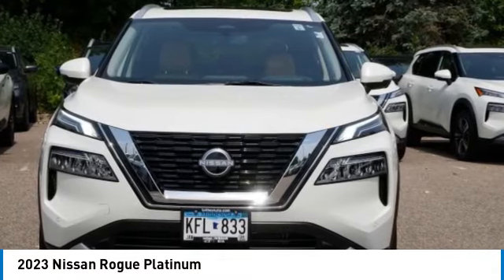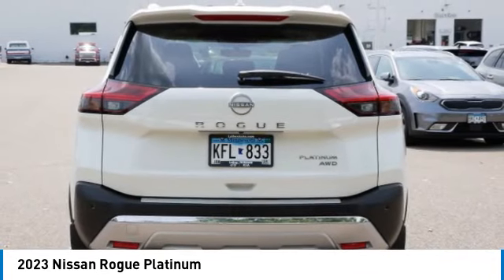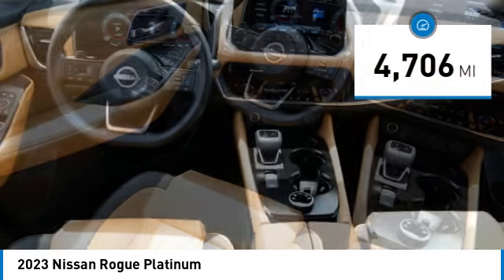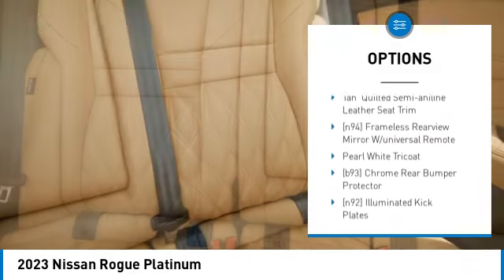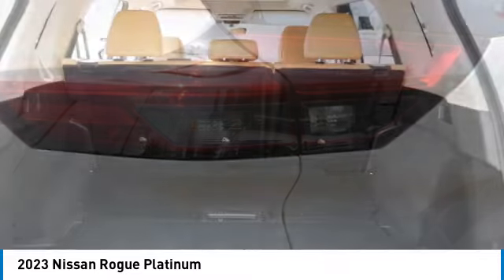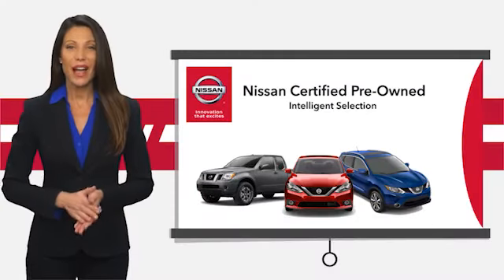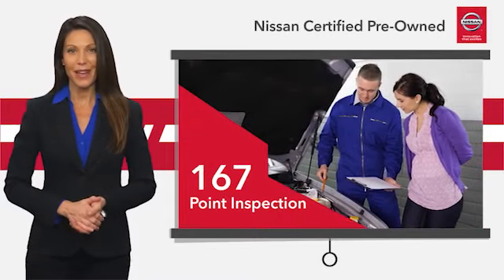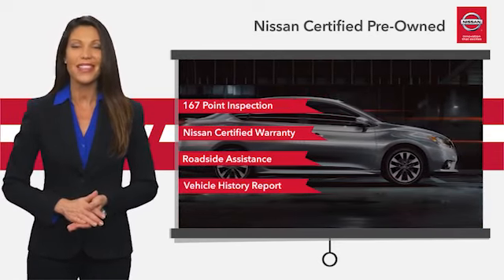2023 Nissan Rogue Inver Grove Heights,St Paul,Minneapolis RR52076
2023 Nissan Rogue Platinum

** NISSAN CERTIFIED ** 7YR/100K MILE WARRANTY ** PLATINUM PREMIUM PKG, Heated Leather Seats, Moonroof, NAV. Turbo Charged, All Wheel Drive, FRAMELESS REARVIEW MIRROR W/UNI... GREAT MILES 4,685! Platinum trim. EPA 34 MPG Hwy/28 MPG City! READ MORE!BUY WITH CONFIDENCENissan Certified. ** NISSAN CERTIFIED ** 7YR/100K MILE WARRANTY ** PLATINUM PREMIUM PKG, Heated Leather Seats, Moonroof, NAV. Turbo Charged, All Wheel Drive Inspection completed by Nissan technicians, and factory-authorized parts are used when necessary. $100 Deductible, Certified warranty is honored at any Nissan dealer nationwide, 7-year/100,000-Mile Limited Warranty, Rental Car, 24-Hour Roadside Assistance and Towing Assistance, includes rental car reimbursement, Certified warranty is transferable when sold from one private party to another, Trip-Interruption Services, CARFAX Vehicle History Report, along with the CarFax 3-year Buy Back Guarantee, Vehicle Title Insurance Policy, SiriusXM Satellite Radio with 3-month trial subscription.EXCELLENT VALUEThis Rogue is priced $4,800 below J.D. Power Retail.KEY FEATURES INCLUDELeather Seats, Navigation System, Power Tilt/Sliding Sunroof, Heated Driver Seat Nissan Platinum with PEARL WHITE TRI exterior and TAN interior features a 3 Cylinder Engine with 201 HP at 5600 RPM*.VEHICLE REVIEWSGreat Gas Mileage: 34 MPG Hwy.OUR OFFERINGSLuther Nissan Kia is one of the premier dealerships in the country. Our commitment to customer service is second to none. We offer one of the most comprehensive parts and service department in the automotive industry. Our primary concern is the satisfaction of our customers. Our online dealership was created to enhance the buying experience for each and every one of our internet customers. Check whether a vehicle is subject to open recalls for safety issues at safercar.govCheck whether a vehicle is subject to open recalls for safety issues at safercar.gov